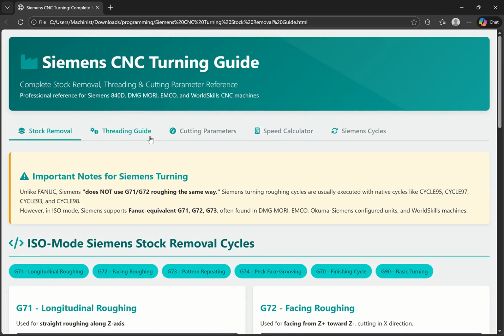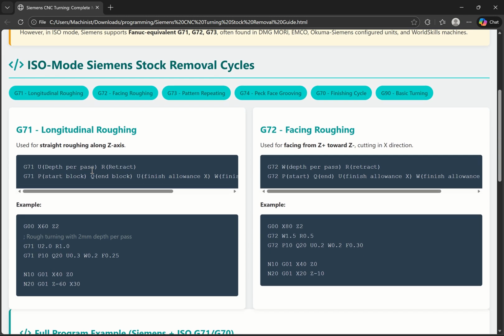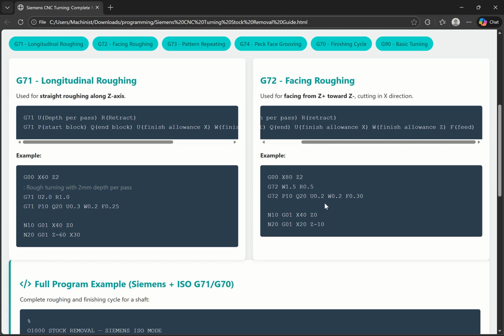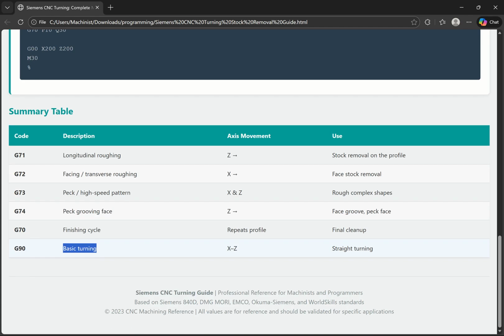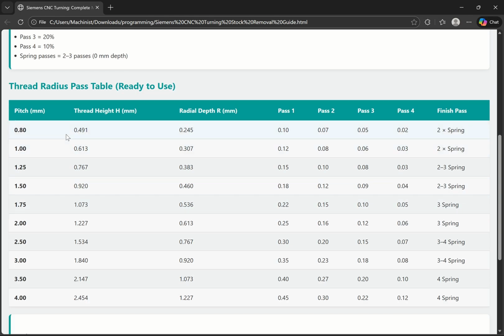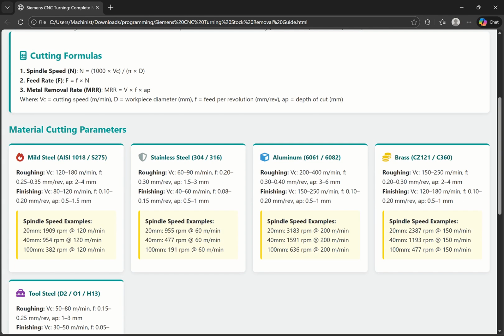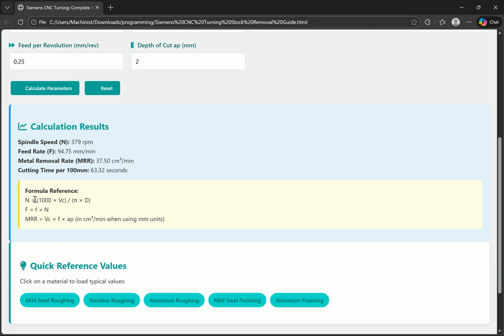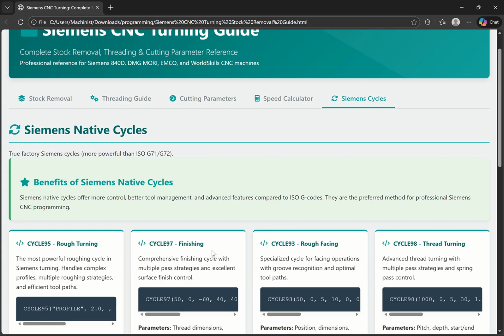Siemens CNC Turning Guide 2025 | Complete Stock Removal, Threading, Cutting Parameters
Siemens CNC Turning Guide 2025 | Complete Stock Removal, Threading, Cutting Parameters & Native Cycles

Unlock the full power of Siemens 840D CNC Turning with this complete professional reference guide for machinists, trainers, and programmers working on DMG MORI, EMCO, Okuma-Siemens, and WorldSkills CNC machines.

This comprehensive Siemens turning manual includes:

⭐ Stock Removal Reference

– Roughing strategies
– Depth of cut recommendations
– Multi-pass machining optimization

⭐ Threading Guide

– Pitch selection
– Multi-pass depth
– Spring-pass strategies
– Internal & external threads

⭐ Cutting Parameters

– Speeds & feeds table
– Tool life optimization
– Material-based cutting data

⭐ Speed Calculator

– Spindle speed formulas
– Surface speed selection
– Finish vs. roughing adjustments

⭐ Siemens Native Cycles (Full Breakdown)

Siemens native cycles offer more control, better tool management, and advanced machining strategies compared to ISO G-codes (G71/G72/G76). They are the most powerful method for professional Siemens CNC programming.

🔹 CYCLE95 – Rough Turning

Handles complex contours, multi-strategy roughing & adaptive paths.
CYCLE95("PROFILE", 2.0, , 0.3, 0.2, 0.25, 9, , , 0.5)

🔹 CYCLE97 – Finishing Cycle

High-precision finishing with exceptional surface quality.
CYCLE97(50, 0, -60, 40, 40, 1.5, 2, 1.3, 0.05, 30, 0, 5, 1, 1, 1)

🔹 CYCLE93 – Rough Facing

Optimized for facing with groove detection.
CYCLE93(50, 0, 5, 10, 0, 0, 0, 0, 0, 0, 0.2, 0.2, 0.1, 5, 1, 5, 0.5)

🔹 CYCLE98 – Thread Turning

Advanced threading with custom in-feed, spring passes, angles & depth control.
CYCLE98(1000, 0, 5, 30, 1.5, 0, 0, 0, 0, 0, 0, 0.1, 0.1, 1, 0, 0, 5)

🔹 CYCLE92 – Grooving

Chip-breaker control, tool protection & stable groove machining.
CYCLE92(50, -20, 5, 0, 0.2, 0.1, 0, 0, 0, 5, 0, 0.5)

🔹 CYCLE971 / CYCLE972 – OD/ID Turning

Specialized sequences for high-performance OD & ID machining.
CYCLE971(2.0, , 0.3, 0.2, 0.25, 9, , , 0.5, "PROFILE")

⭐ ISO vs Siemens Cycle Comparison
Operation ISO G-code Siemens Cycle Key Advantages
Rough Turning G71 CYCLE95 / CYCLE971 Advanced strategies & tool control
Threading G76 CYCLE97 More thread types, better depth control
Facing G72 CYCLE93 Groove recognition + optimized toolpath
Grooving G74/G75 CYCLE92 Chip breaking + tool protection
Drilling G83 CYCLE83 Superior chip evacuation & peck logic
🔧 Professional Reference Standard

Built using specifications from:
– Siemens 840D
– DMG MORI (CTX, NLX)
– EMCO
– Okuma-Siemens Hybrid Systems
– WorldSkills Competition Standards